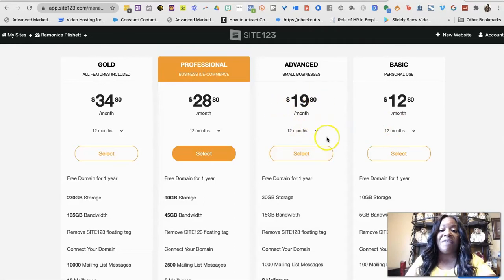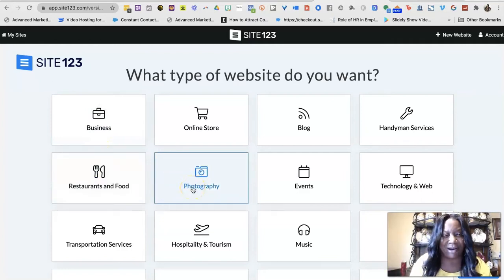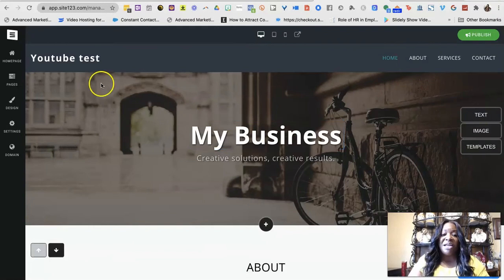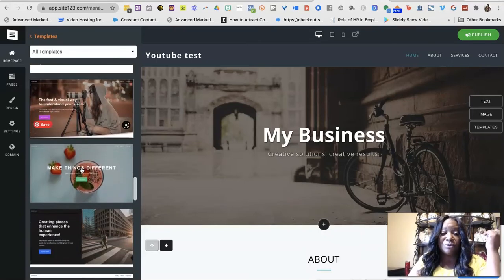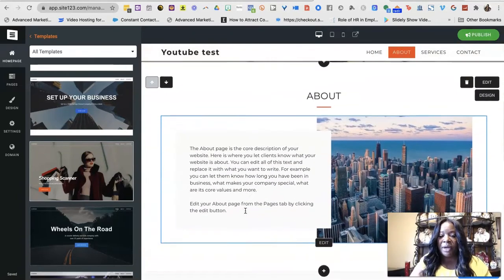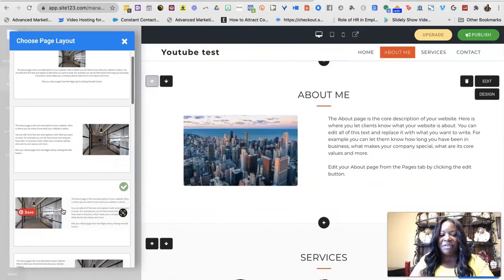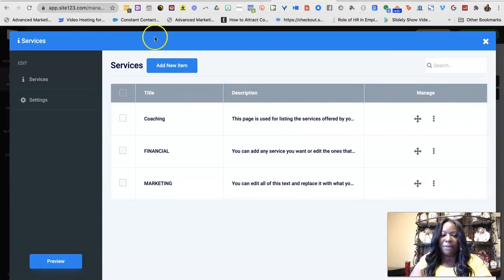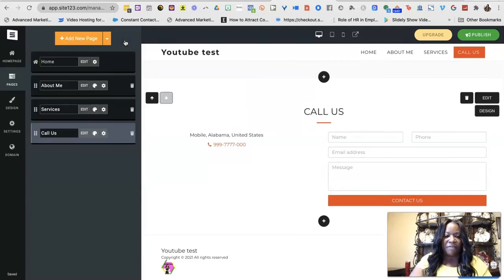How to Make a Website in 10 Minutes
This video is a quick overview of how to build a website in less than 10 minutes with Site 123. It is super easy to use!